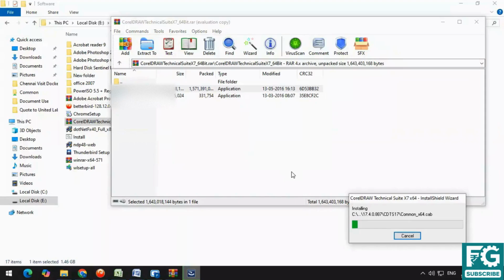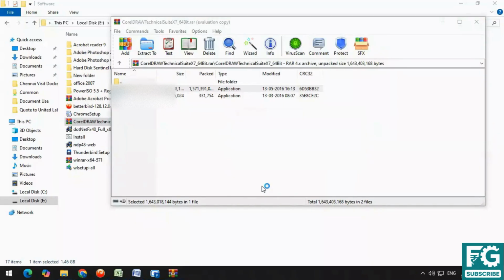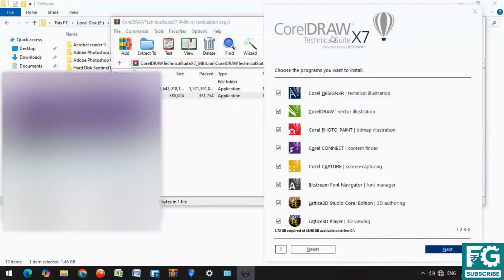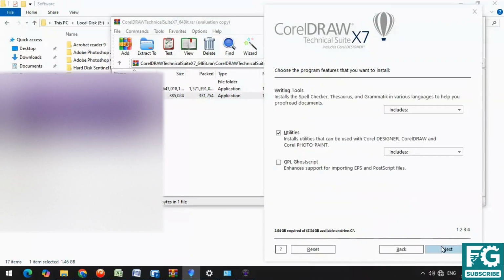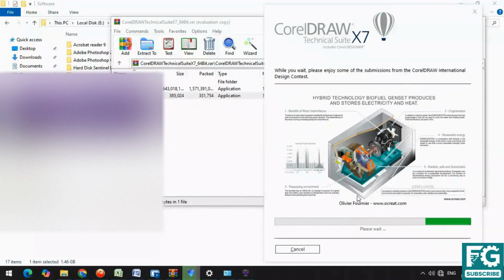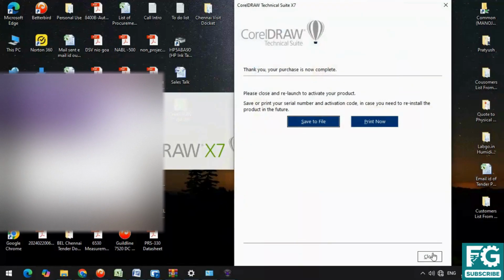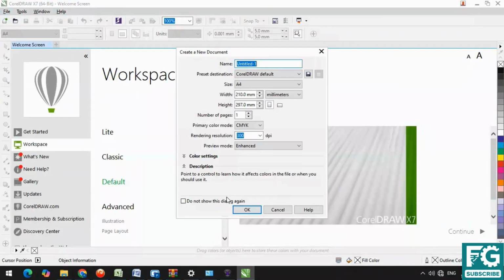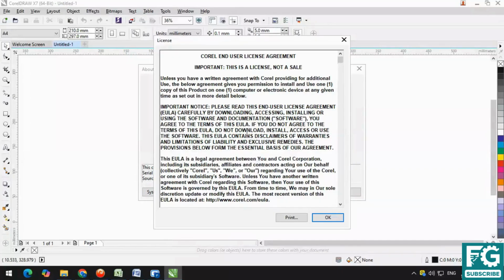Best Free CorelDRAW Alternatives for Vector Graphic Design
Need CorelDRAW Technical Suite but don't want to pay those massive subscription fees? Discover the 100% legal procedure to access and use CorelDRAW for FREE in 2026! 🎨💻

In this step-by-step guide, we break down the complete process of setting up CorelDRAW Technical Suite without breaking the bank. Whether you are a freelance designer, a business owner making technical illustrations, or just starting out in graphic design, we show you the official loopholes, trial resets, and educational access methods to get your hands on this premium vector software safely and legally. Stop using cracked versions that ruin your PC and follow this official method!

CorelDRAW Technical Suite
use for free
graphic design 2026